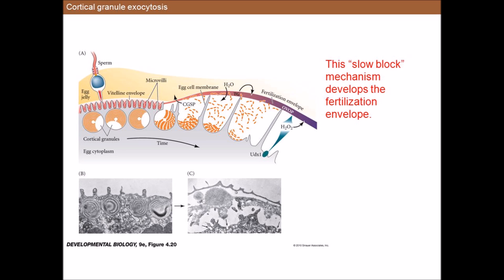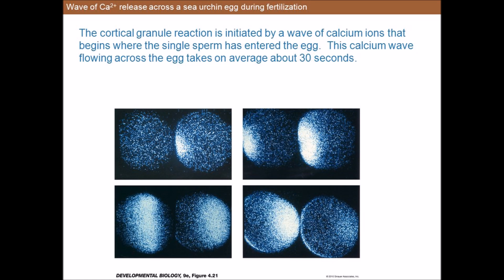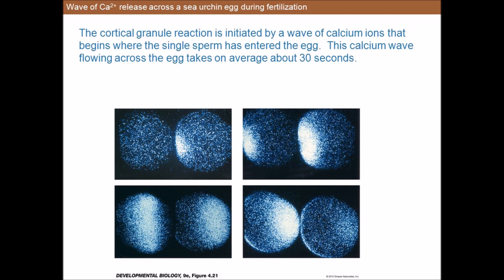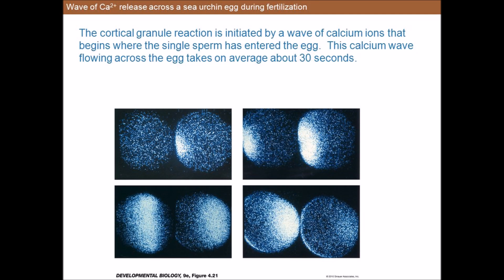Cortical Granule Reaction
The mechanism of cortical granule exocytosis is similar to that of the exocytosis of the acrosome, and it may involve many of the same molecules. Upon fertilization, the concentration of free Calcium two plus in the egg cytoplasm increases greatIy. In this high-calcium environment, the cortical granule membranes fuse with the egg cell membrane, releasing their contents . Once the fusion of the cortical granules begins near the point of sperm entry, a wave of cortical granule exocytosis propagates around the cortex to the opposite side of the egg. In sea urchins and mammals, the rise in calcium concentration responsible for the cortical granule reaction is not due to an influx of calcium into the egg, but rather comes from within the egg itself. The release of calcium from intracellular storage can be monitored visually using calcium-activated luminescent dyes such as aequorin (like GFP, a protein isolated from luminescent jellyfish) or fluorescentdyes such as fura-2. These dyes emit light when they bind free calcium. When a sea urchin egg is injected with dye and then fertilized, a striking wave of calcium release propagates across the egg.